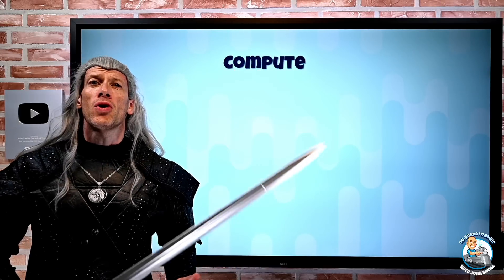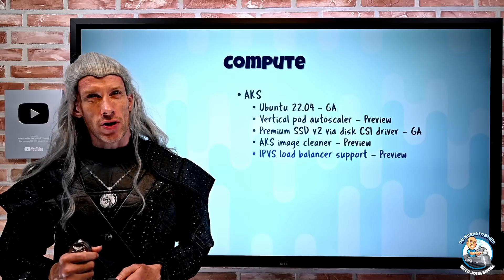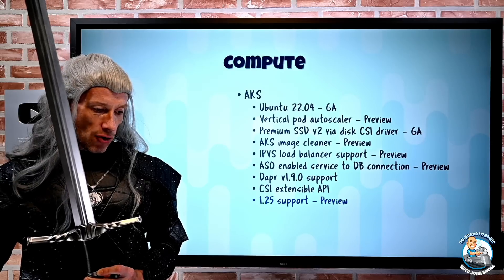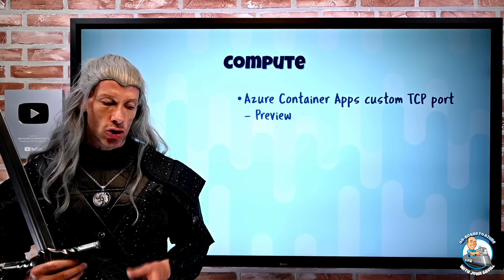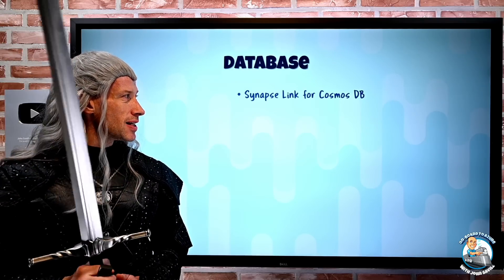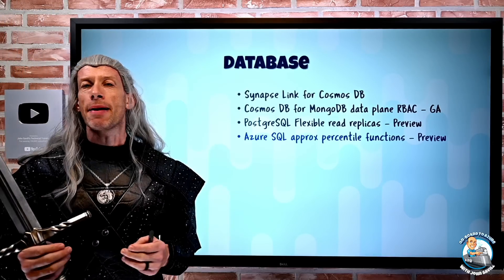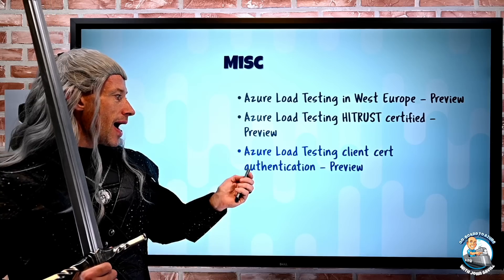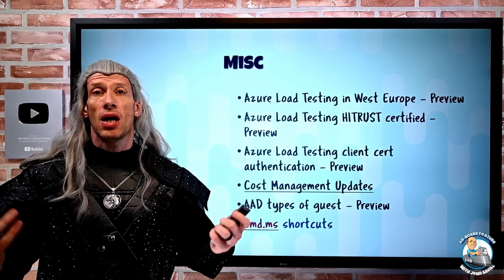Azure Infrastructure Update - 30th October 2022 (All Hallows Eve edition)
This week's (spooky) bag of Microsoft Azure updates and new features.

0:00 - Introduction
0:18 - New videos
0:49 - AKS updates (lots)
7:37 - Azure Container Apps custom port
8:13 - App Insights OpenTelemetry
8:48 - BYOIP Azure Gov
9:26 - ANF AZ placement
9:43 - Azure Storage ABAC
11:24 - CosmosDB Synapse link
12:17 - CosmosDB MongoDB data place RBAC
12:33 - PostgreSQL Flexible read replicas
12:51 - Azure SQL updates
15:06 - Azure Load Testing updates
15:51 - Cost Management Updates
16:21 - AAD types of guest in CA
17:17 - cmd.ms shortcuts
18:06 - Fare thee well